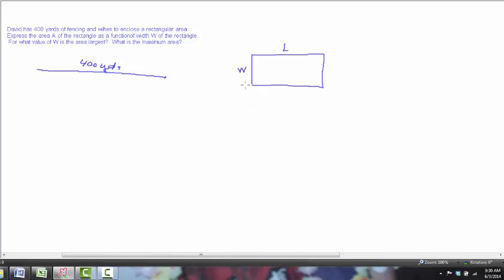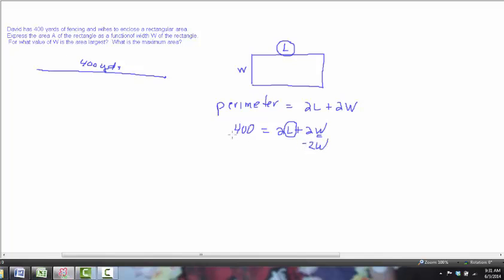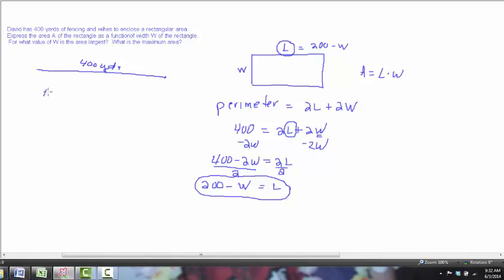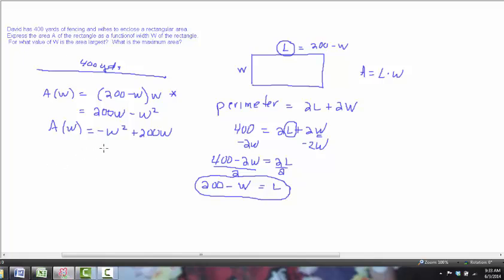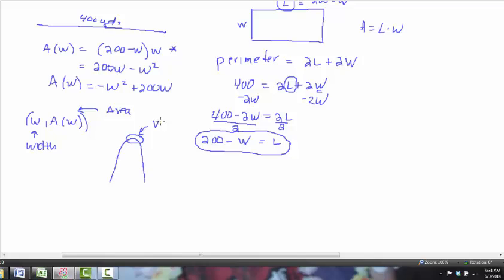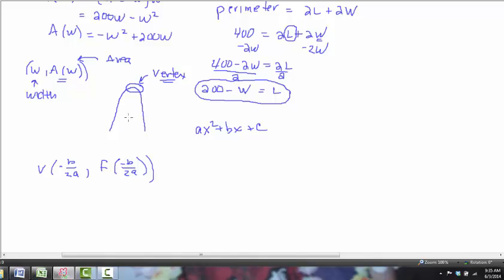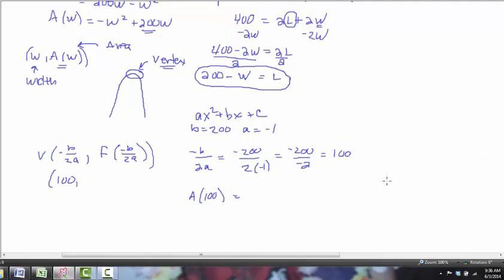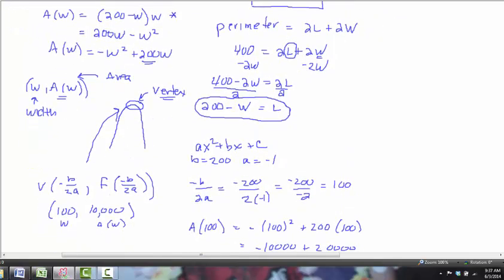4 4 Example